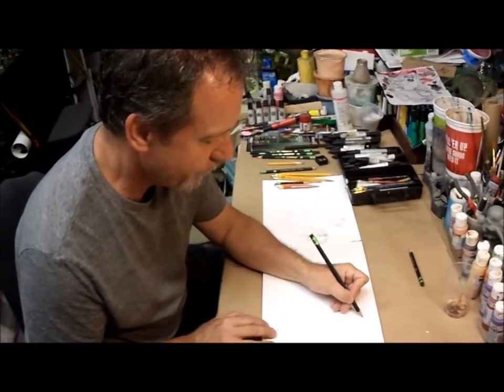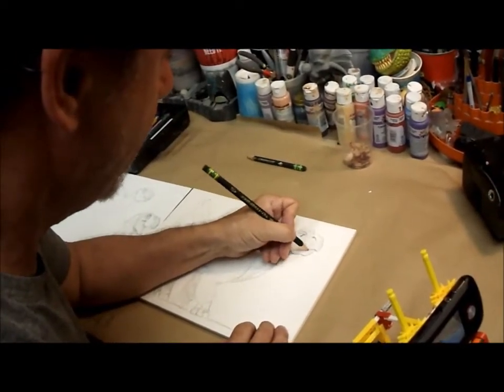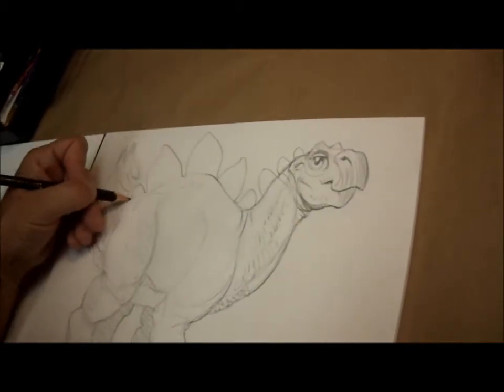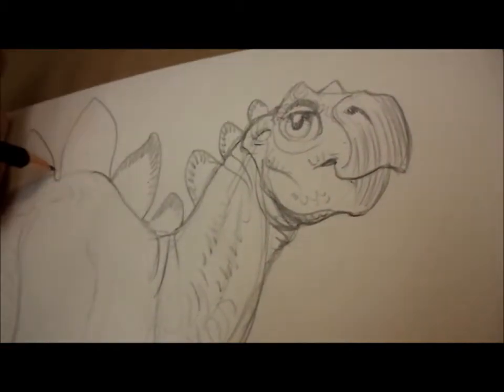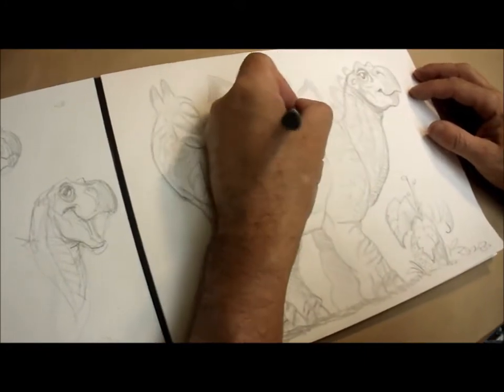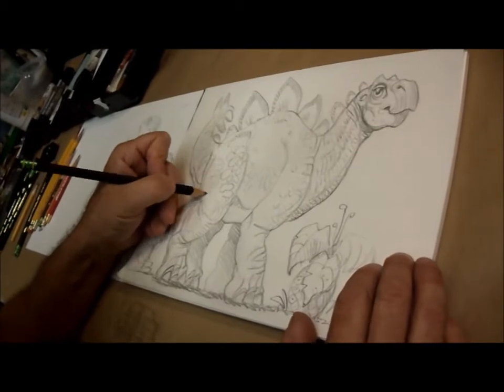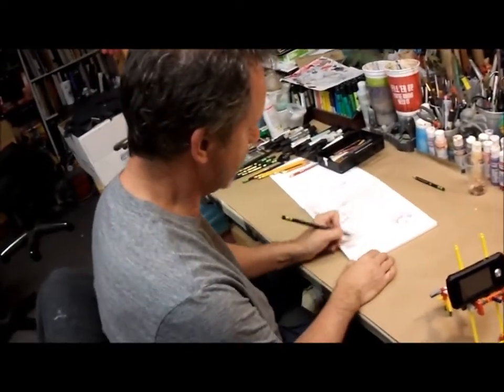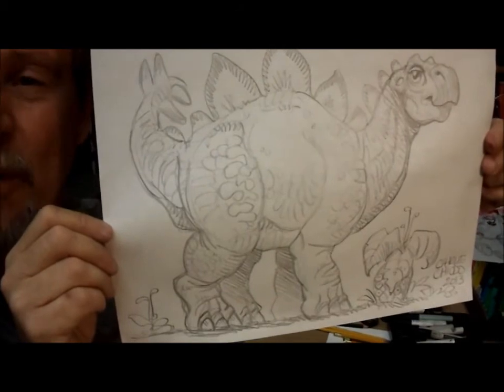A drawing for Heather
Charlie draws a stegosaurus